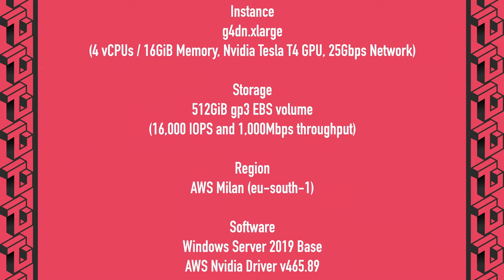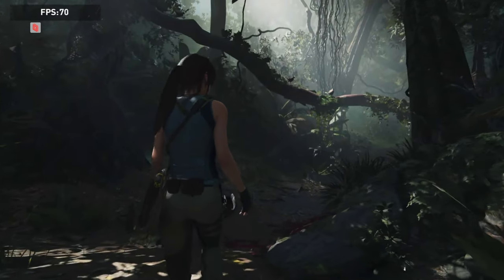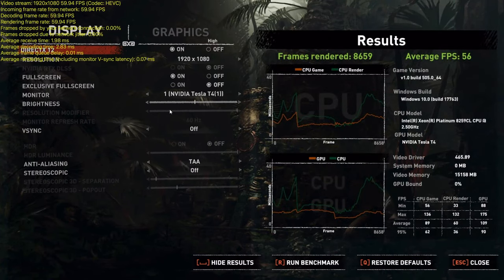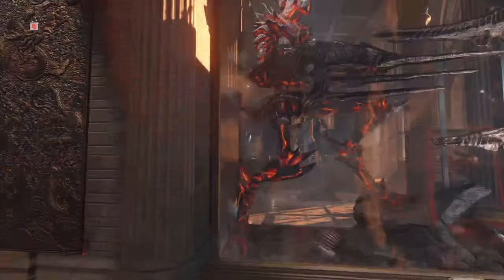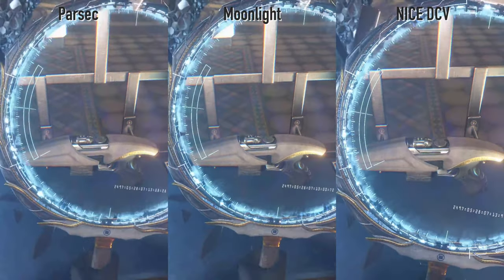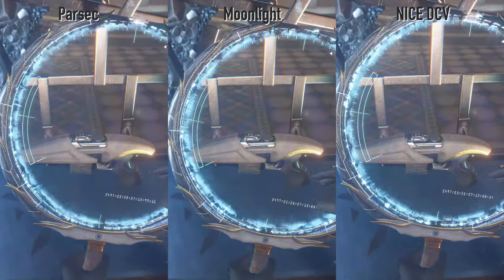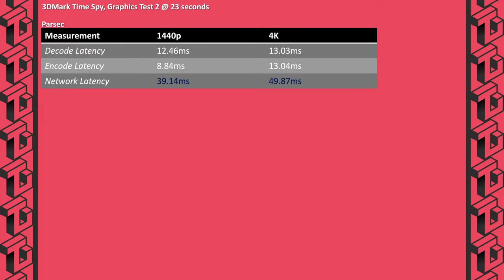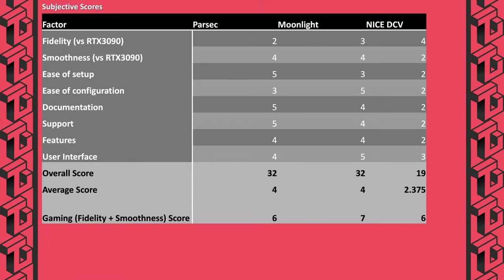Parsec vs Moonlight vs NICE DCV on AWS | Cloud Gaming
On this channel, we've seen tutorials on how to setup Parsec, Moonlight & NICE DCV on your DIY AWS cloud gaming server. Now, it's time we pit them head-to-head and crown the cloud gaming king!

CHAPTERS
00:00 Introduction
00:29 Testing Methodology
03:09 1080p Tests
10:15 1440p Tests
15:23 4K Tests & Test Results
28:16 Conclusions